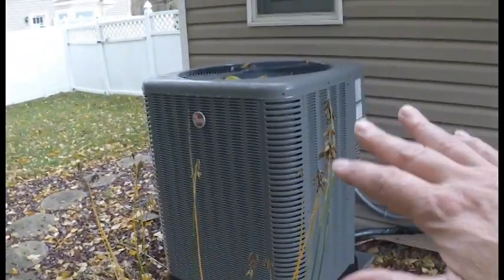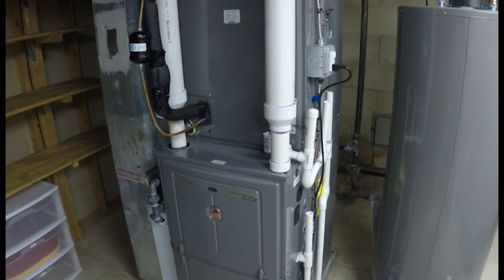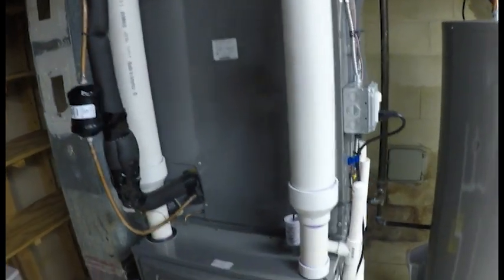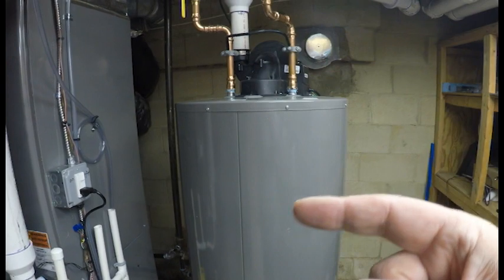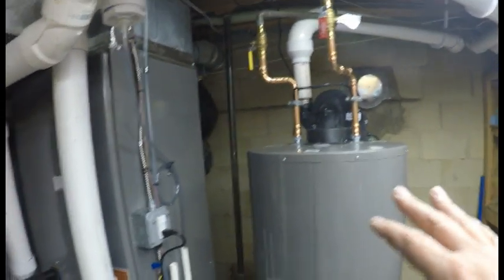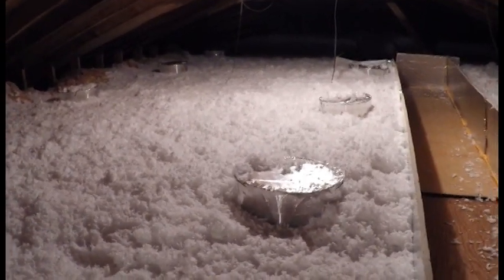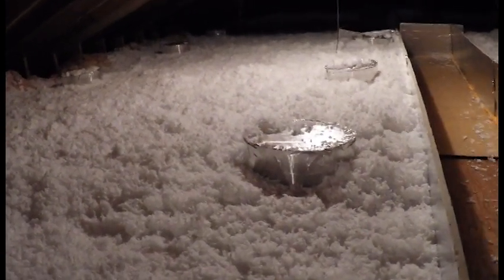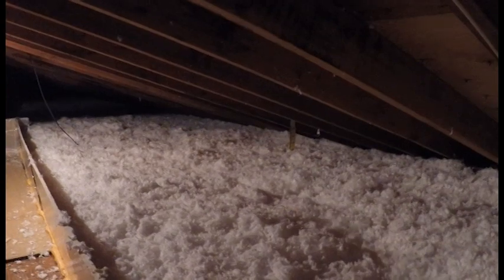Energy Bills Too High? Try These 4 Upgrades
Energy efficient home upgrades with the furnace, hot water heater, air conditioner and insulation will likely result in huge energy savings.